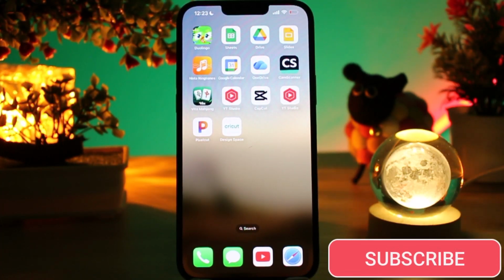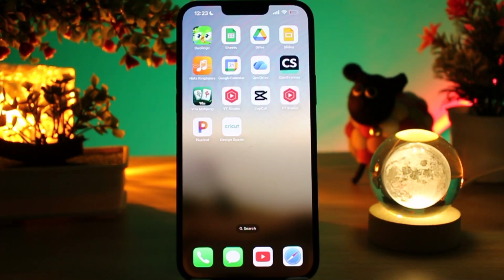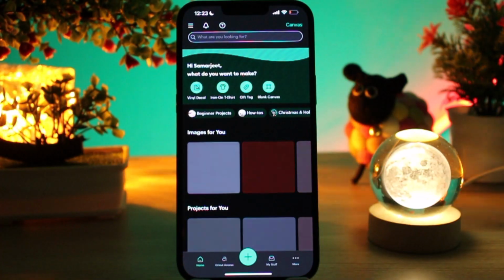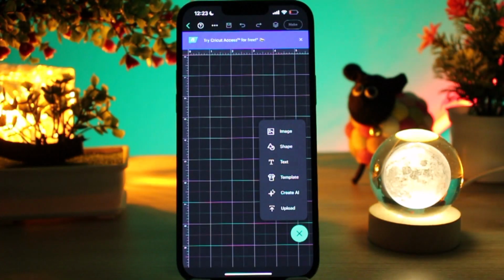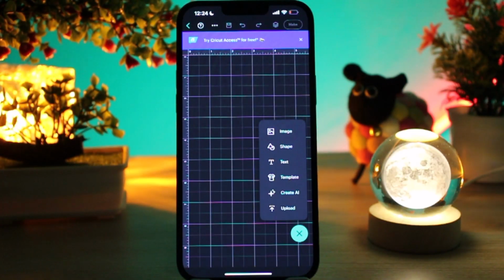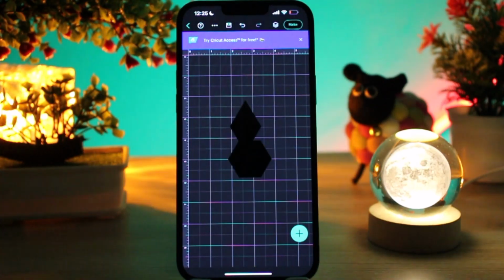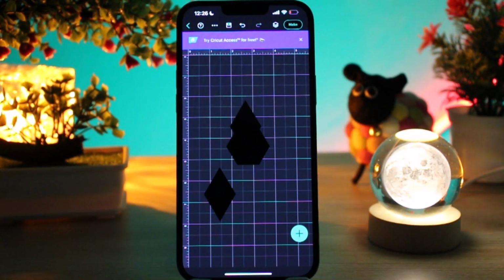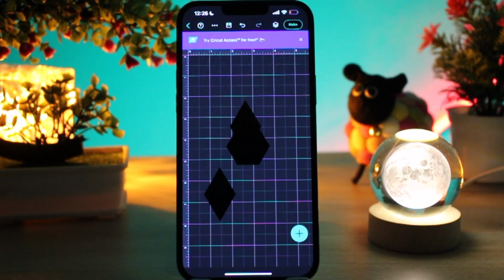Quick & Easy Way to Slice Images in Cricut Design Space - SIMPLE WAY - 2026